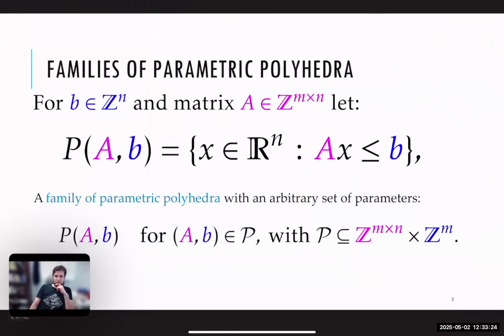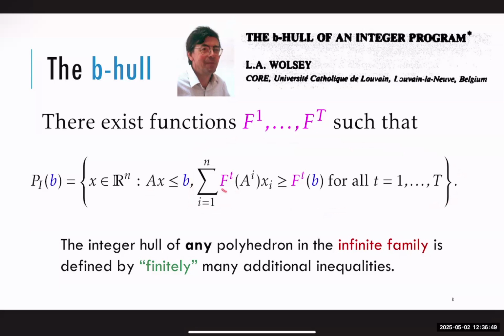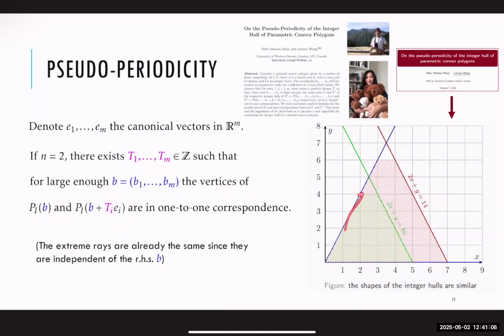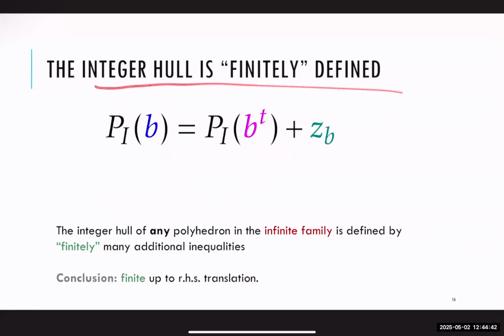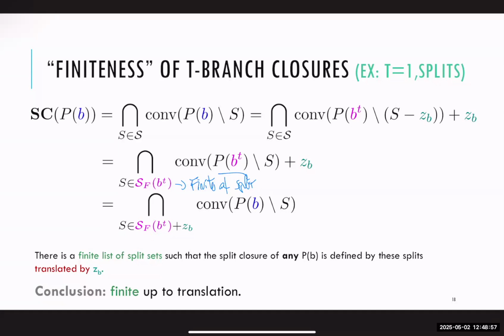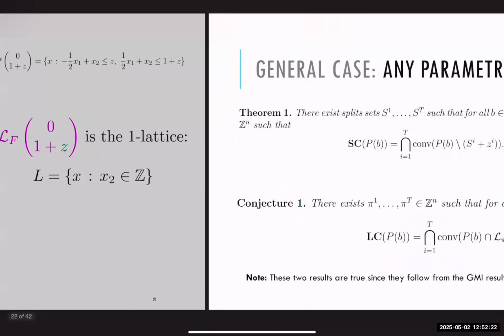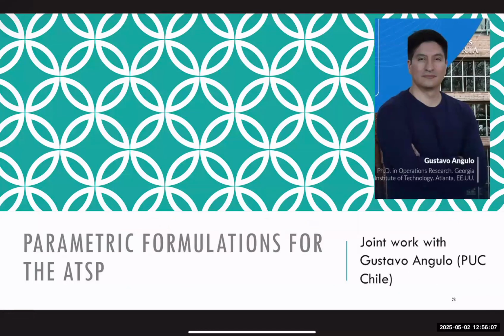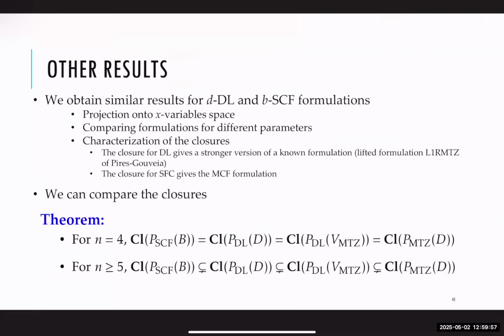Diego Morán - Parametric polyhedra in mixed-integer programming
Diego Morán - Rensselaer Polytechnic Institute

Parametric polyhedra in mixed-integer programming

Abstract: We present some old and new results on arbitrary families of parametric polyhedra. First, if the constraint matrix is fixed, in the literature there are structural results for the integer hull and the finiteness of cutting plane closures for varying r.h.s. For instance, recently, Becu et al. proved in "Approximating the Gomory Mixed-Integer Cut Closure Using Historical Data" that the GMI closure of this family is finitely generated, in the sense that there exists a finite list of aggregation weights defining the GMI cuts that give the GMI closure for any polyhedra in the family. We extend this result for other cutting plane closures. Second, if the family of parametric  polyhedra is arbitrary but all polyhedra in the family have the same integer hull, they define the same MIP, and we can leverage this information to understand and solve MIPs better. These families have been used to understand theoretical properties of the rank of cutting planes and to obtain better formulations. We present an application of these same-integer-hull families to formulations for the Asymmetric Traveling Salesman Problem.